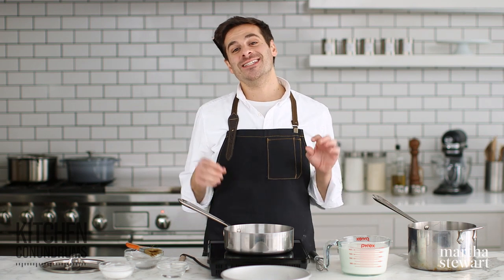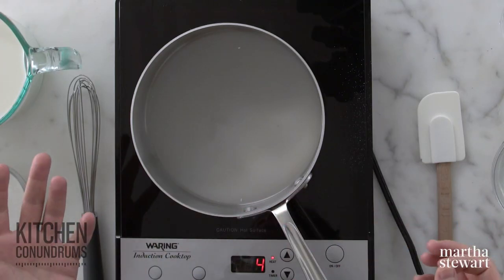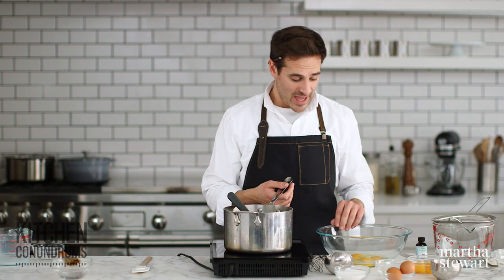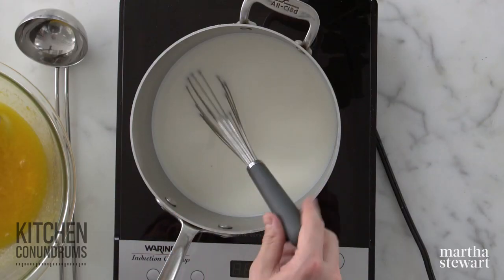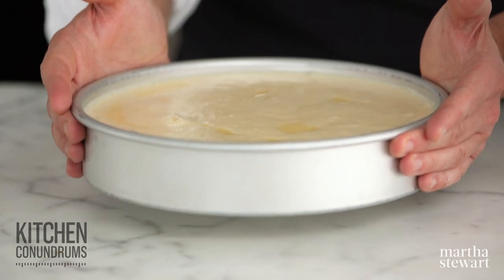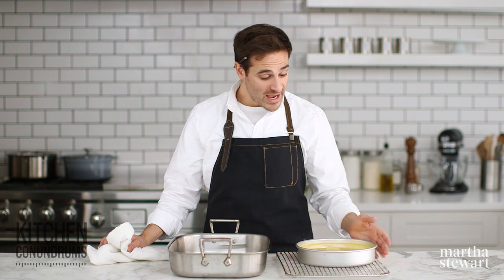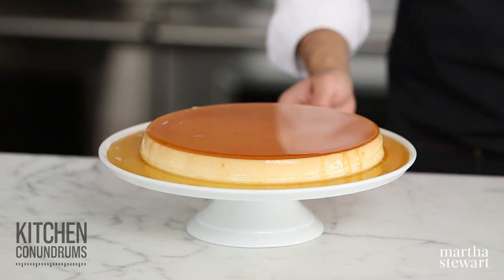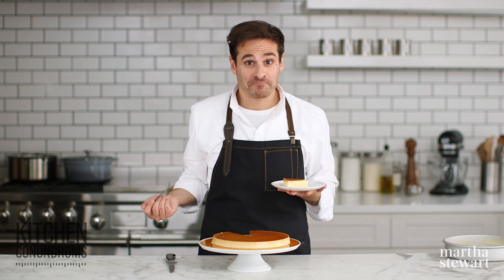The Best Technique for Classic Flan - Kitchen Conundrums with Thomas Joseph - Martha Stewart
A great flan recipe is a true dessert treasure to have at hand. Here, Thomas Joseph shares his tips for making this classic treat.